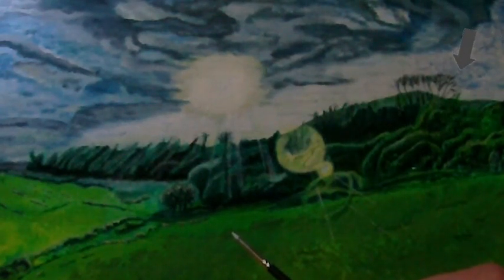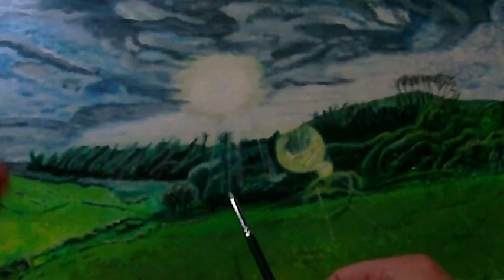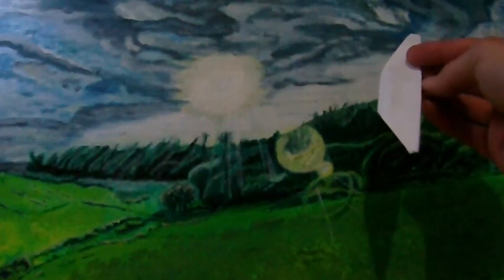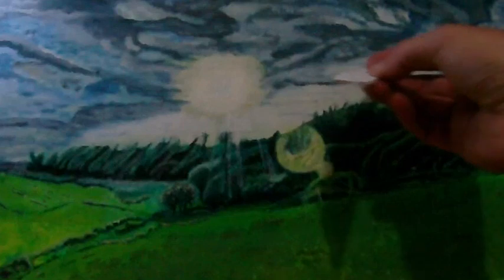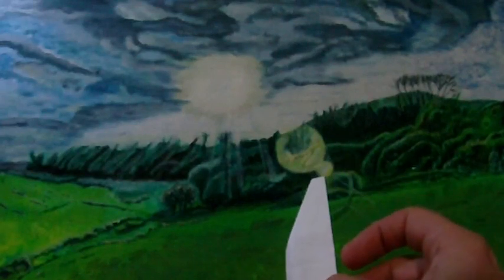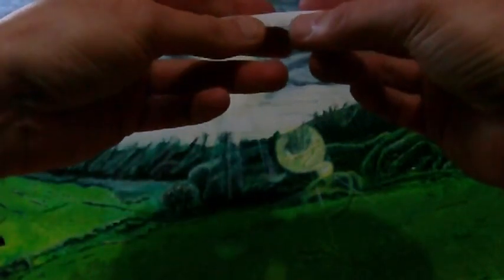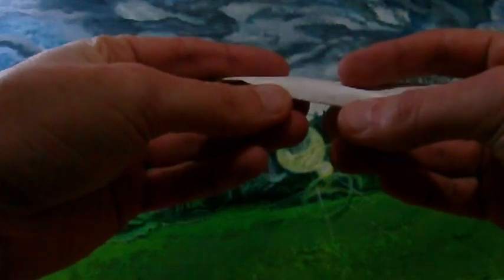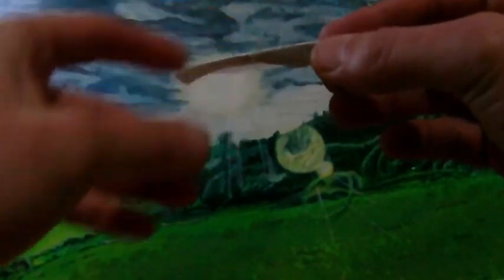Mount Caburn Site assessment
Site assessment of Mount Caburn. Add on video of an actual flight here one to watch.

Great video Rob, one of your best yet I think, very informative. Even got to see some nice artwork at the same time.

So when you venture out over the trees attempting to catch a thermal above the pond, what sort of height are you left with?

Well Zorian please watch this video and it will explain more and then put up Questions on RobTv I answer there ps you have put x in the subscibed box at the bottom of the page ?